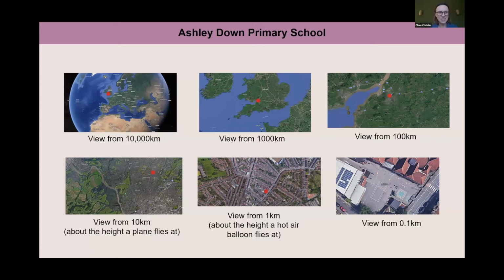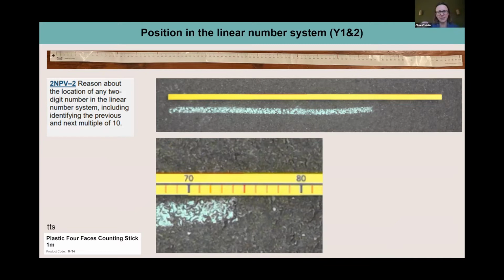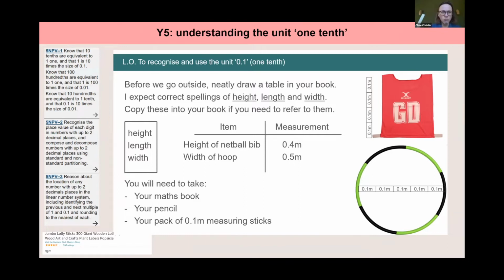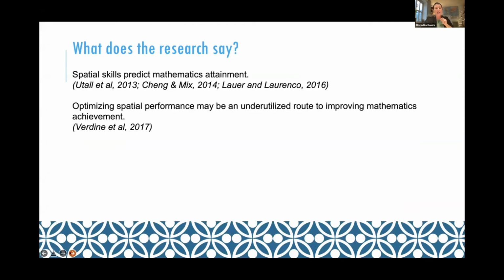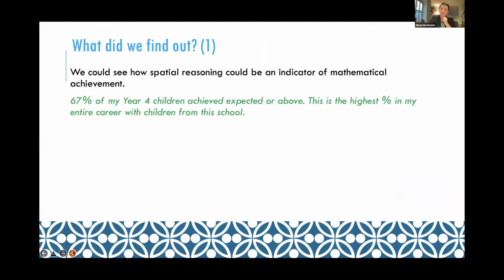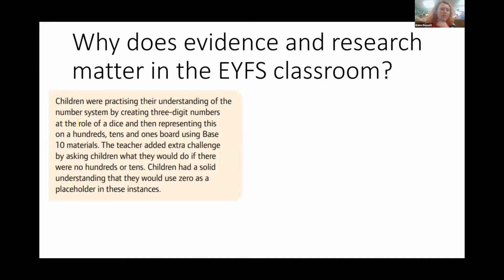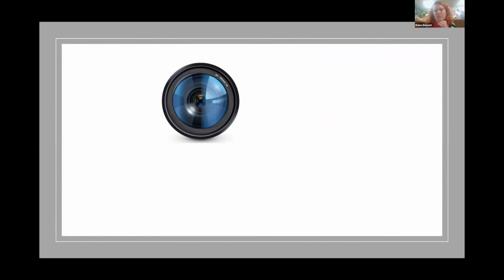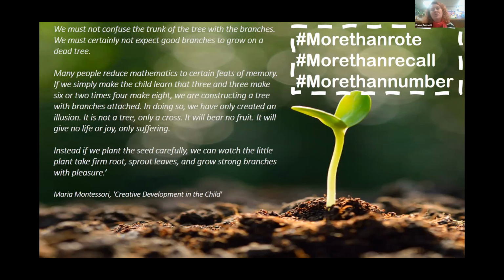Maths is more EYFS & Primary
A series of short talks on the theme of 'Maths is more', aimed at early years and primary mathematics practitioners.
Talks by Dr Alison Borthwick, Elaine Bennett and Clare Christie.